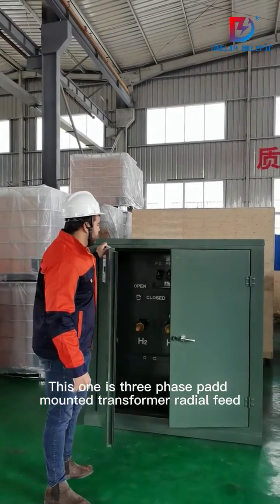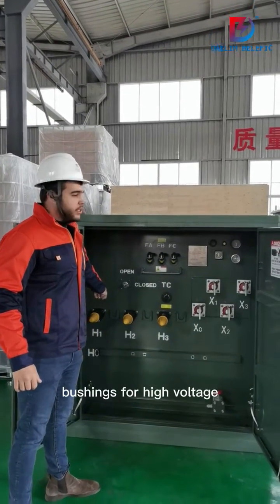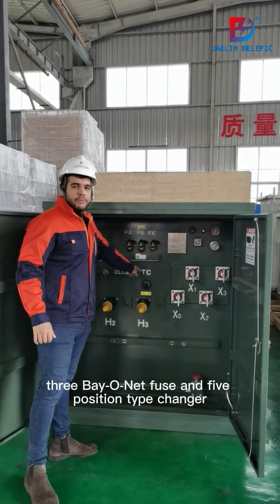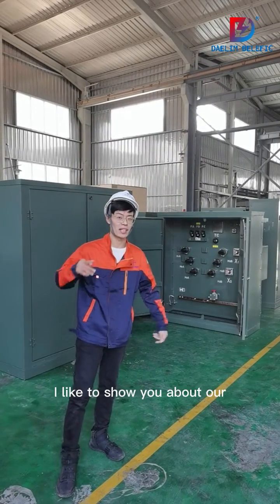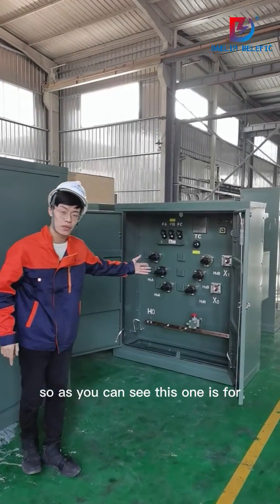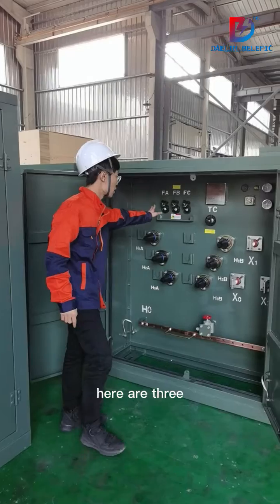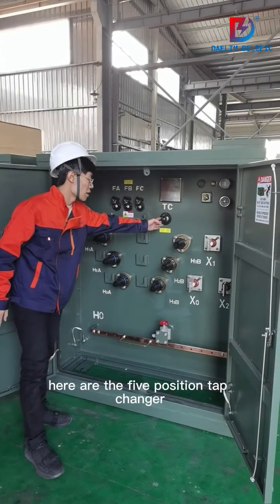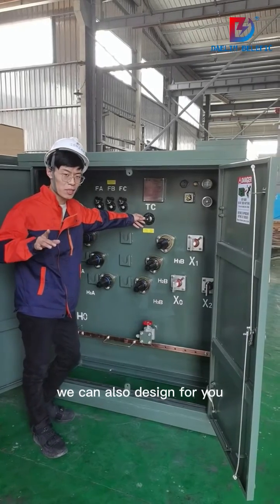How many types of pad mounted transformer are there?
You can find the answer in this video.